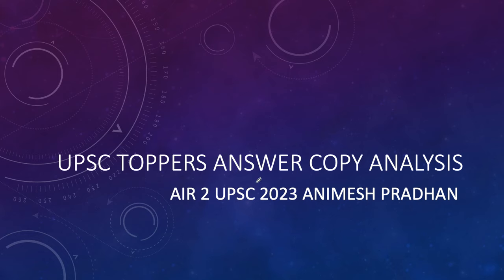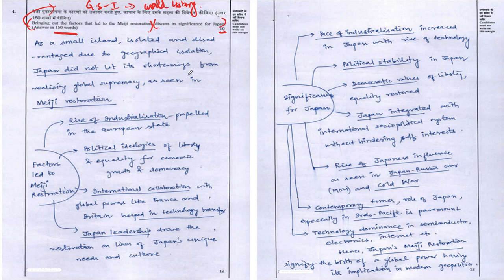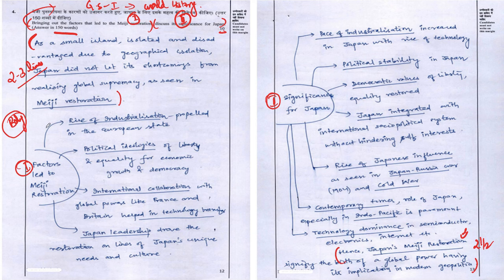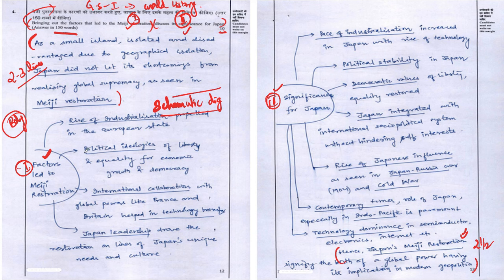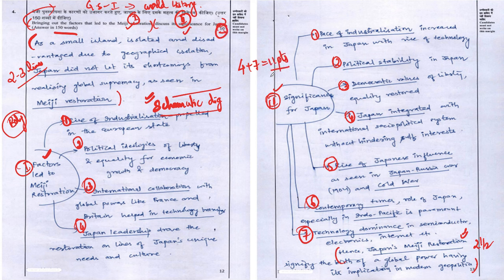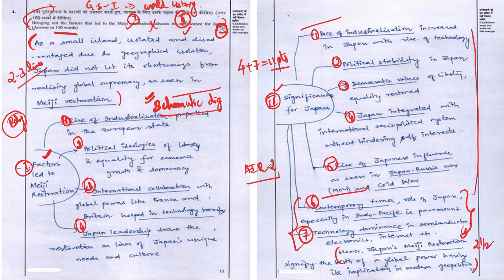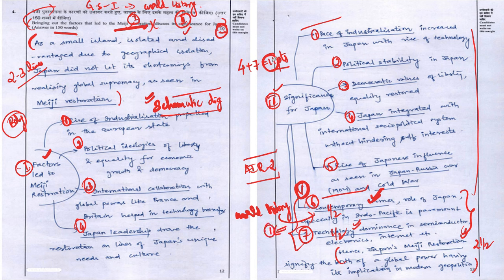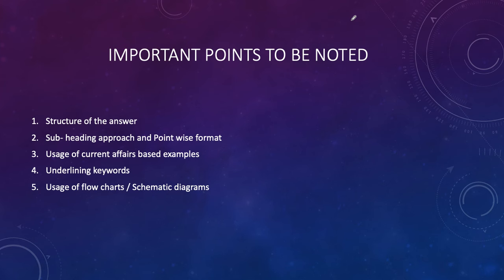UPSC toppers answer copy analysis AIR 2 ANIMESH PRADHAN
In this video we have discussed the answer writing technique of UPSC 2023 topper AIR 2 ANIMESH PRADHAN